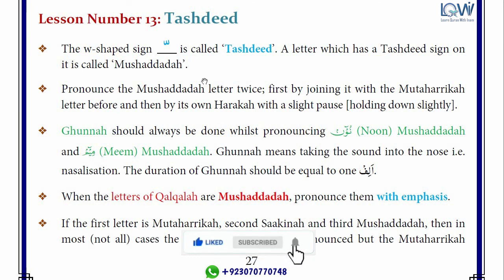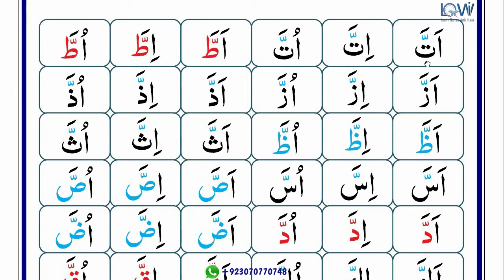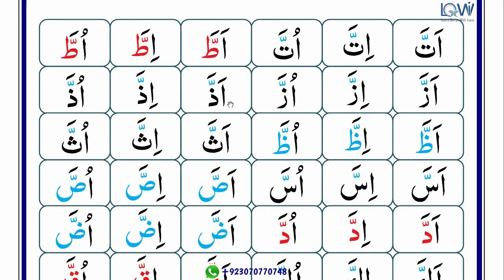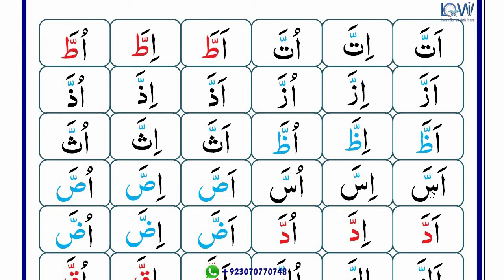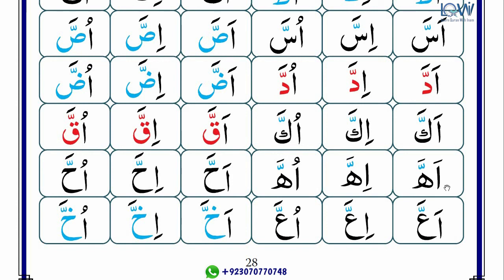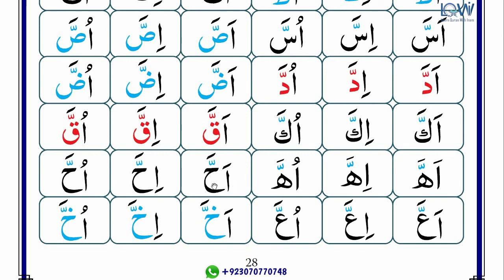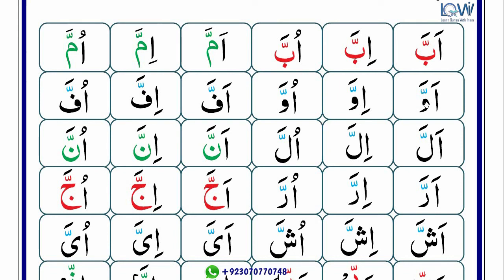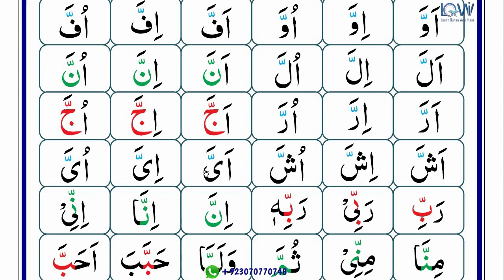madani qaida lesson 13 part 1 in English / English madni qaida lesson number 13 part 1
my WhatsApp for asking any question

queries solved

1)English madani qaida lesson 13 part 1
2)madani qaida lesson 13 part 1 in English
3)English madani qaida
4)madani qaida in English
5)how to read madani qaida lesson 13 part 1 in English ?
6)how to learn madani qaida lesson 13 part 1 in English?
7)easy way to learn madani qaida lesson 13 part 1 in English
8)easy way to read madani qaida lesson 13 part 1 in English
9)complete madani qaida course in English